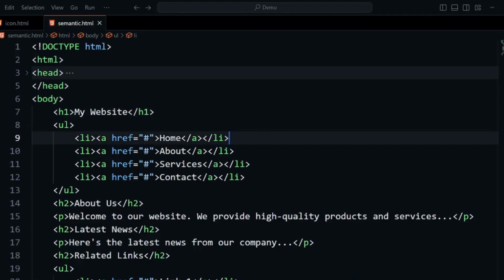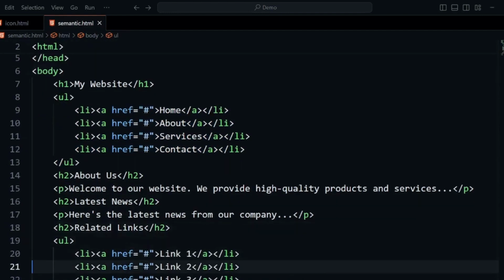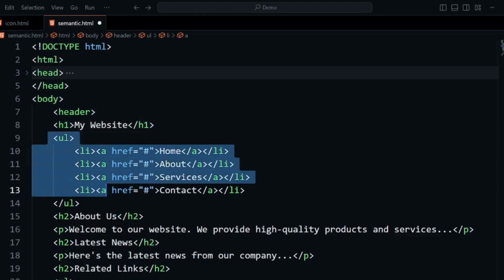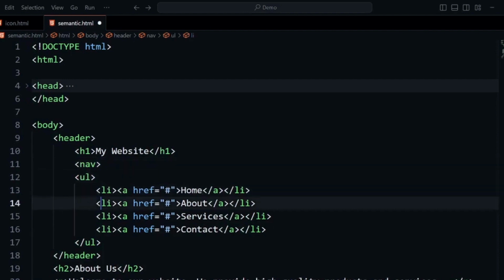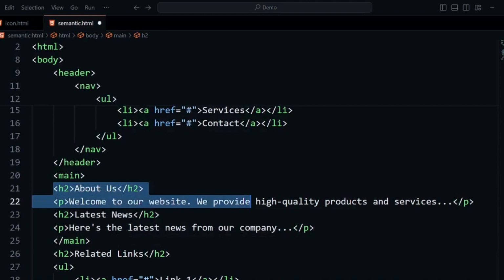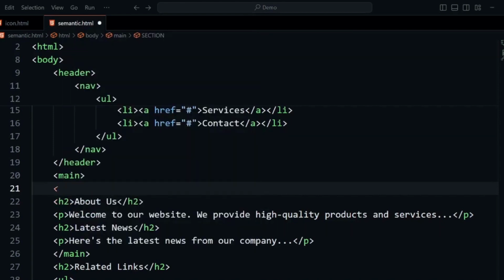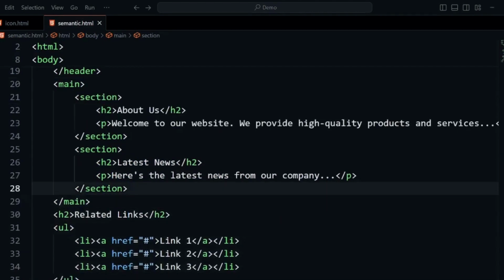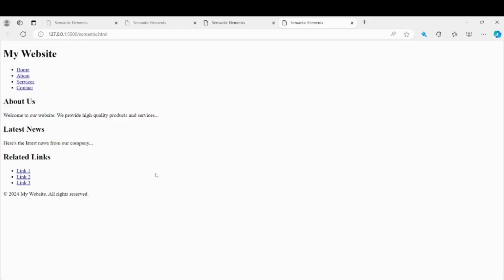Semantic Elements in HTML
Learn all about semantic elements in HTML in this informative video. Find out how to use semantic tags to structure your website for better SEO and accessibility.